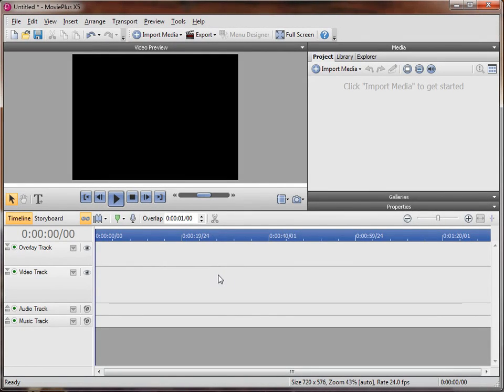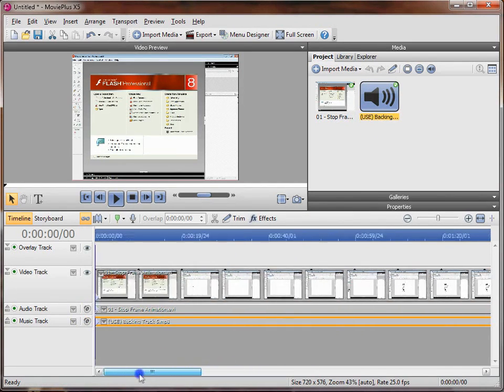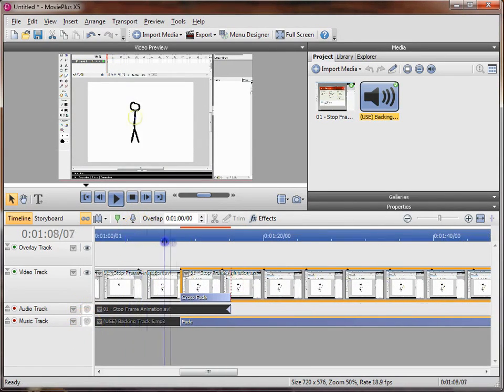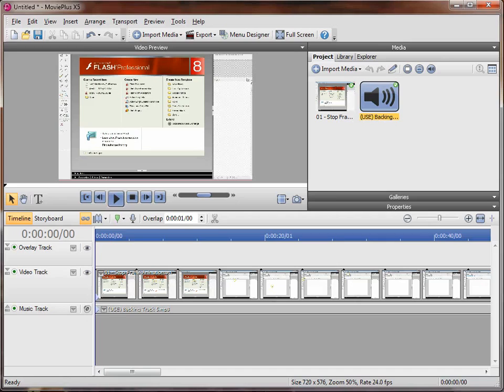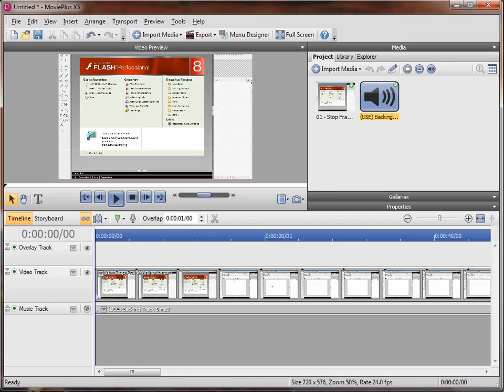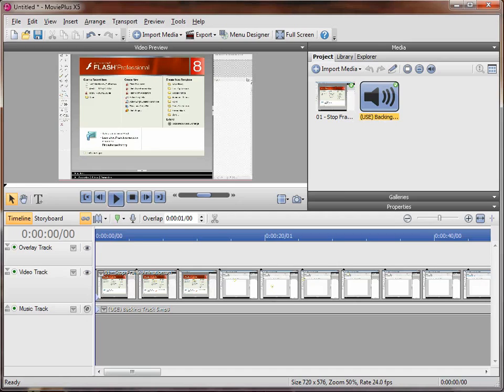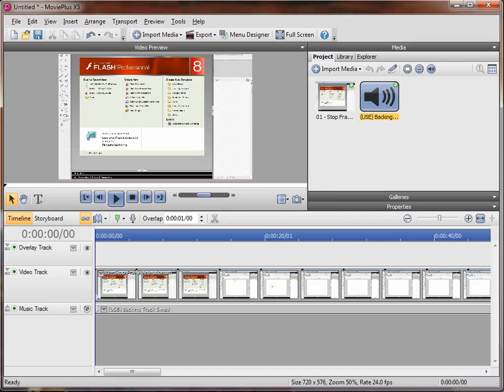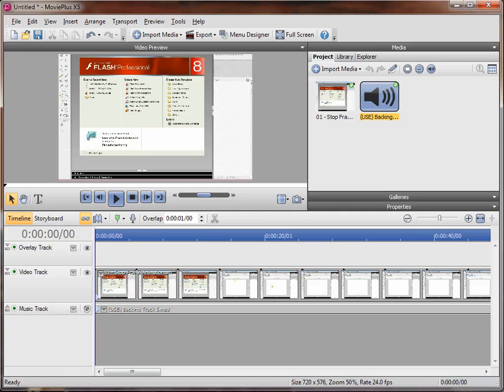MoviePlus X5 Basics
Understand how to add files to the media browser and the timeline.  Understand how to crop, cut and change the speed of files.  Understand how to add audio and how to remove audio tracks.